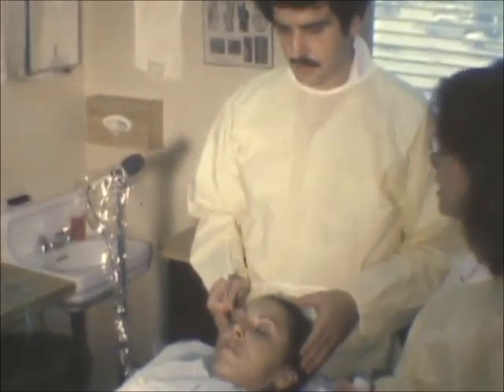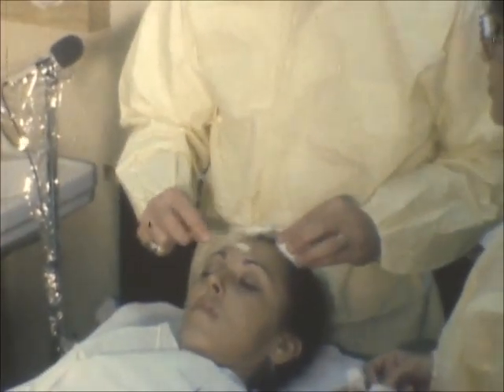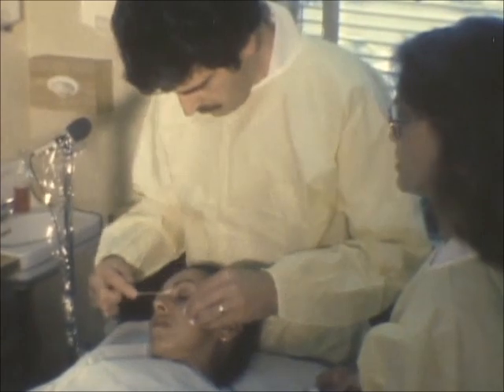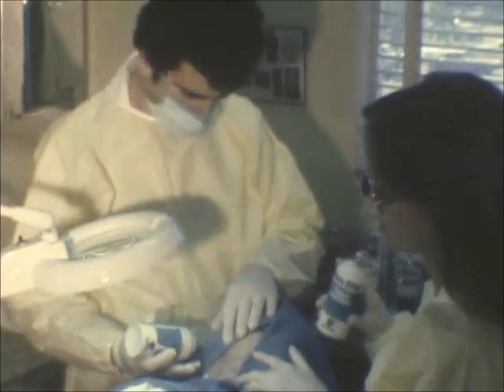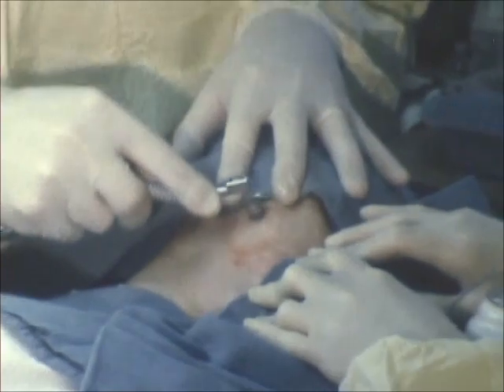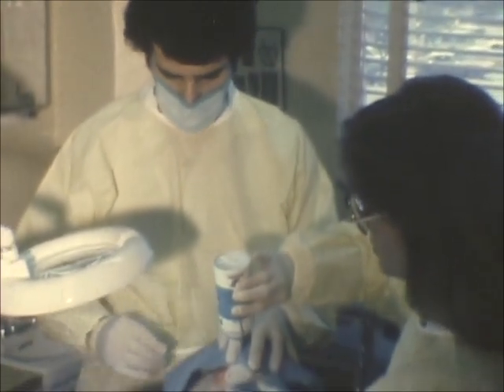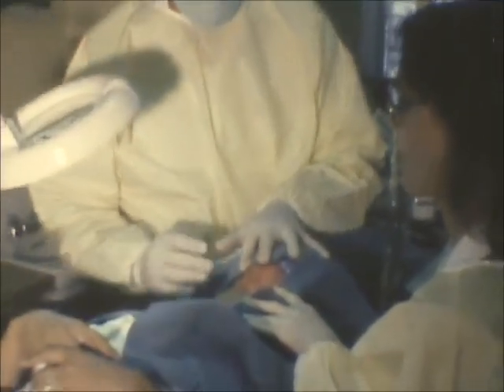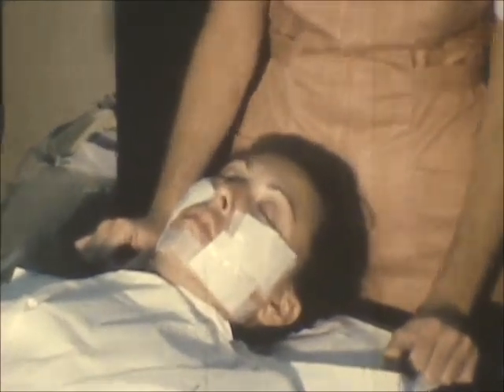Chemabrasion performed by Dermatologist Wm. Elstein, MD PA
A Chemabrasion procedure combines a Chemical Peel & a Dermabrasion. Useful for acne scarring, sun damage, wrinkling & speckle-like spots, sometimes related to Chicken Pox.